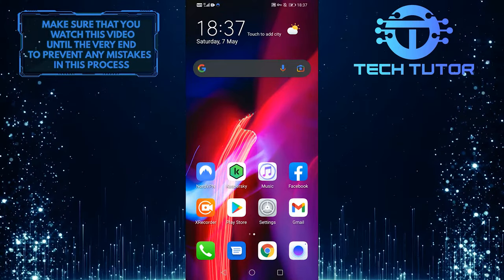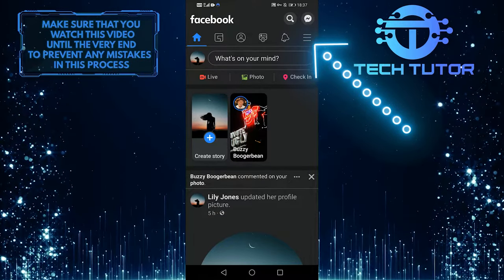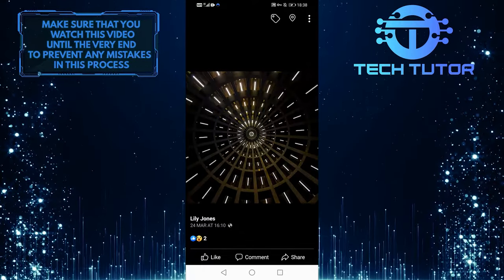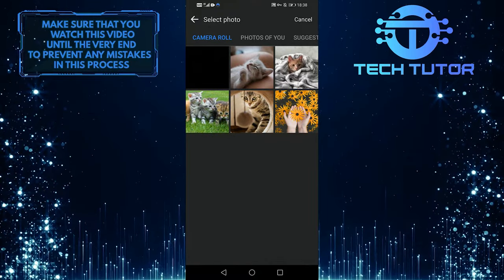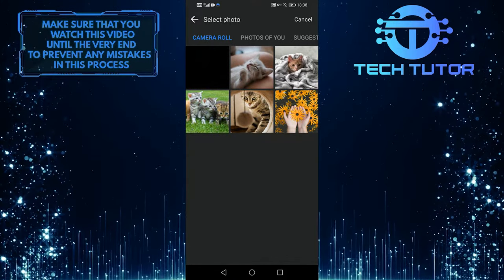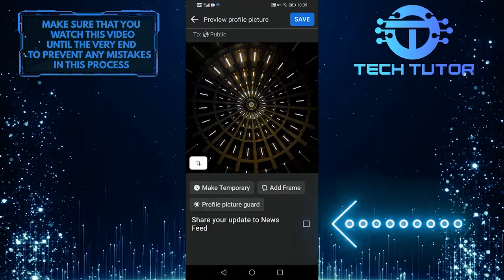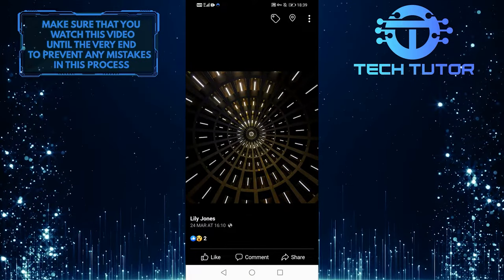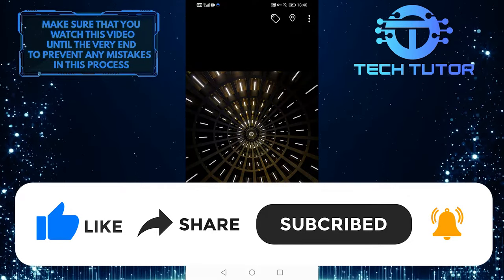How To Change Profile Picture Without Losing Likes | Step By Step Tutorial (2022)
In this video, we'll show you how to change your Facebook profile picture without losing any of your likes. We'll walk you through the steps of doing so, and make it easy for you to follow. So if you're looking to update your photo but don't want to lose all those likes, be sure to watch this video!